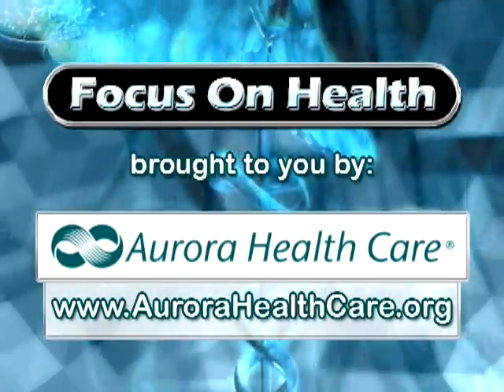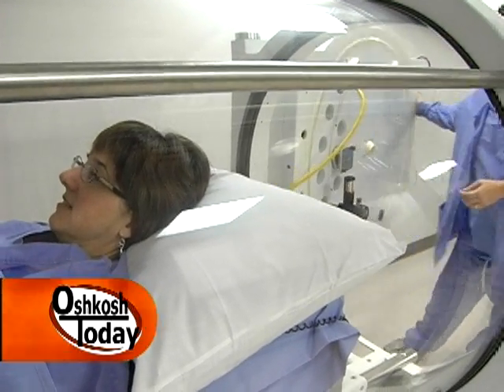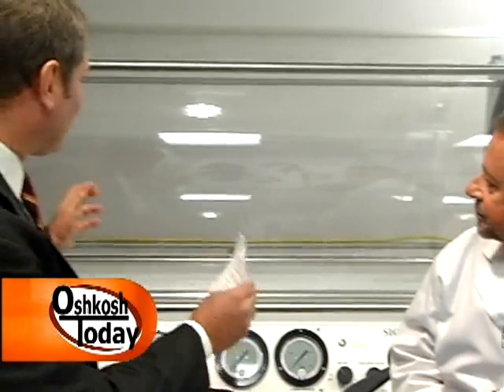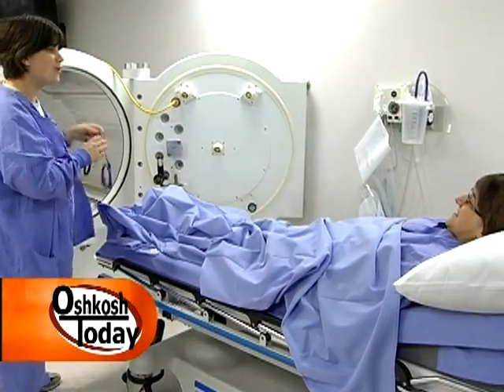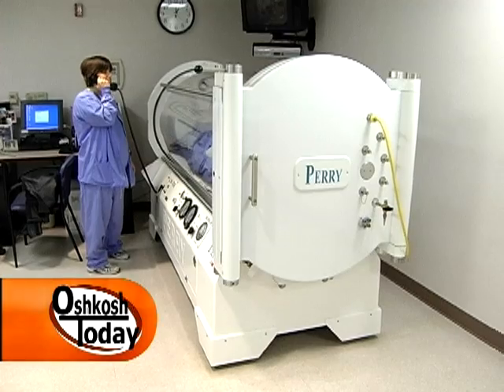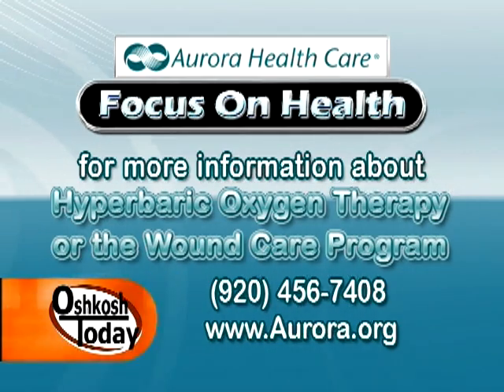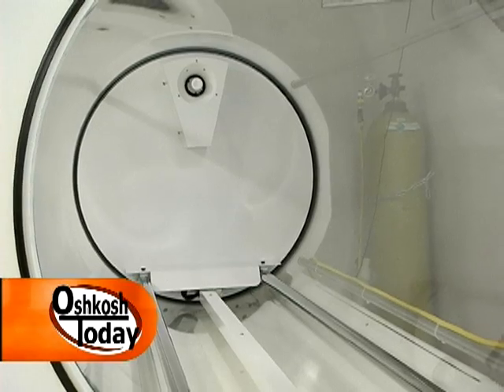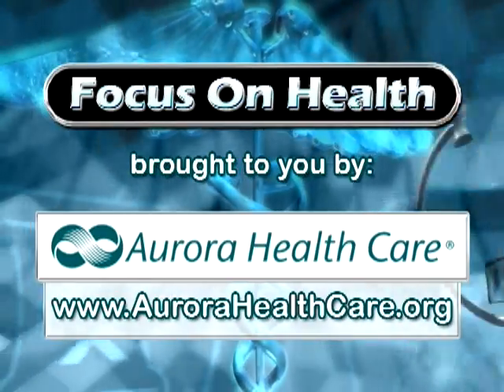Hyperbaric Oxygen Therapy and Wound Care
The Hyperbaric Oxygen chamber at Aurora Medical Center is an important piece of medical equipment that helps people with burns, wounds, or even radiation exposure.